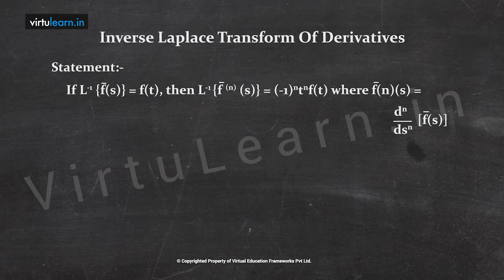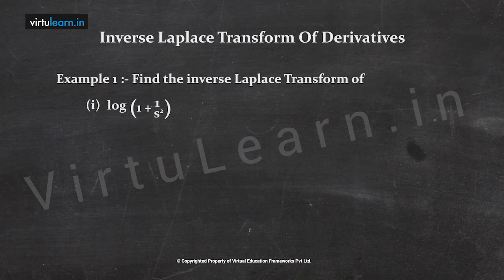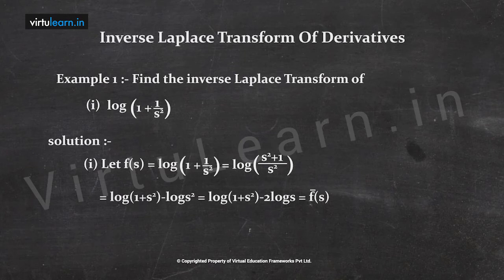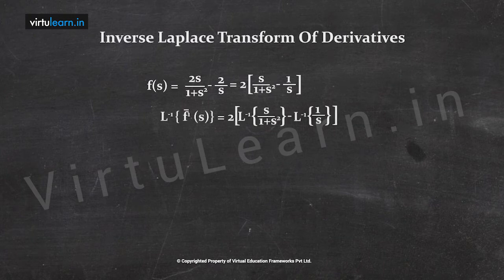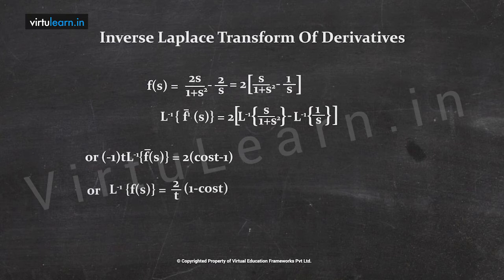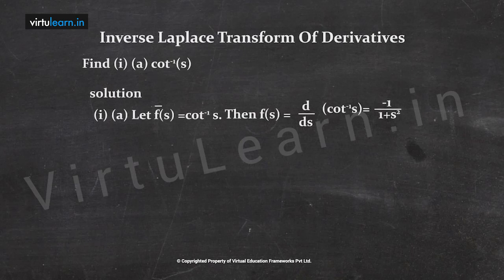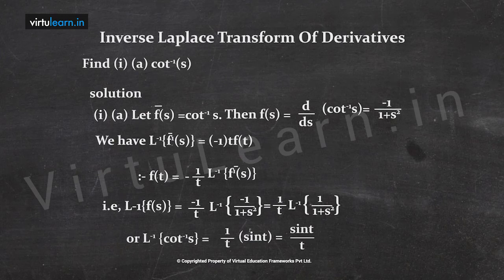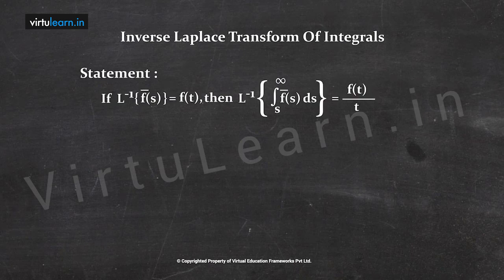M2 Inverse Laplace Transform of Derivatives,Integrals